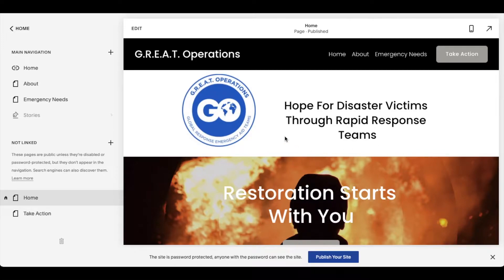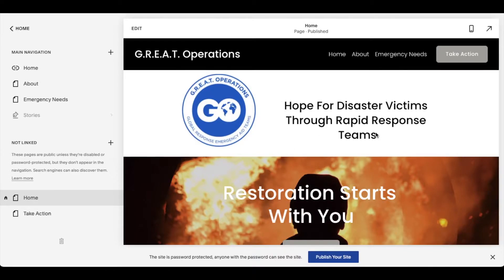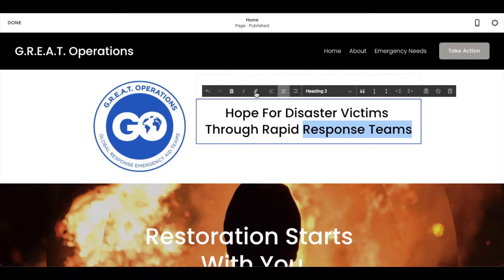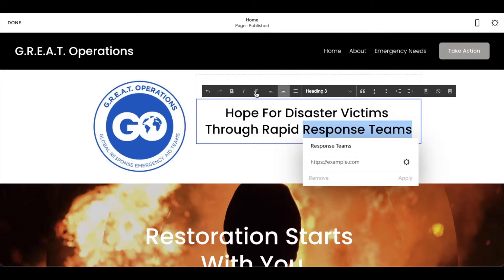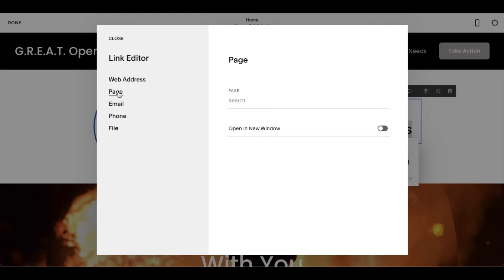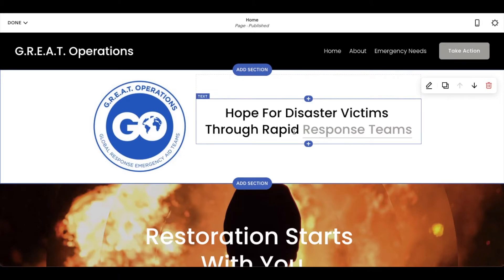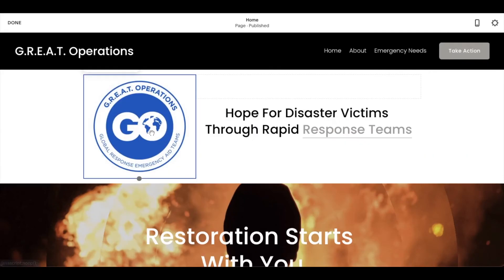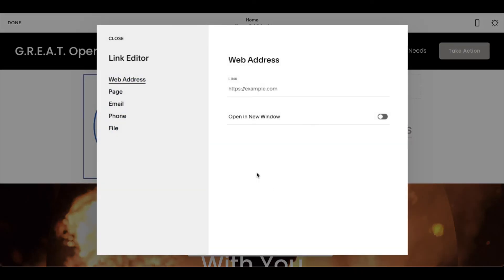How to Create Hyperlinks in Squarespace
Check out today's special tech deals:

In this video, we show you how to create Hyperlinks on your Squarespace website. We will show you how to edit placement of your Hyperlinks through logos or text to make Navigating your Squarespace page more fluid.